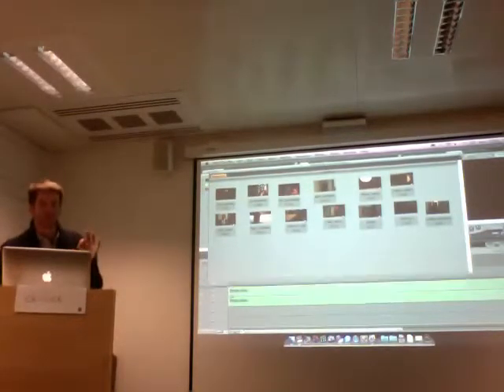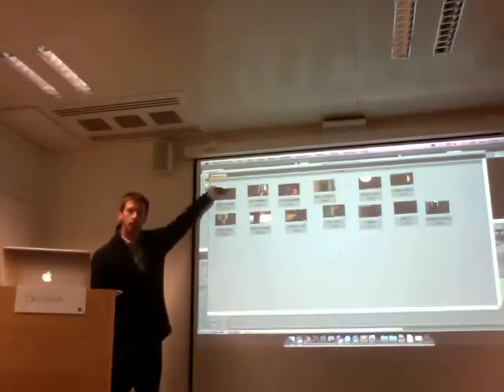FinalCutPro 7 - Apple T3 Train The Trainer Demo - Paris 2011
Me doing a demo of a lesson about FCP7, during the Train The Trainer class in Paris